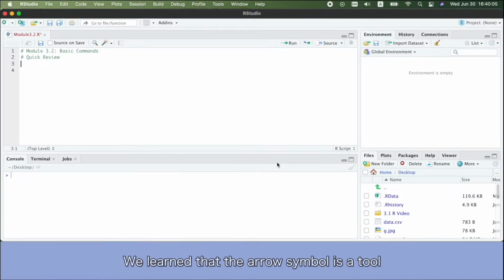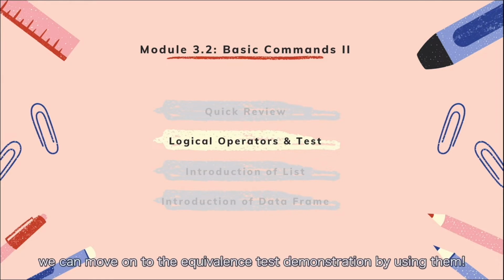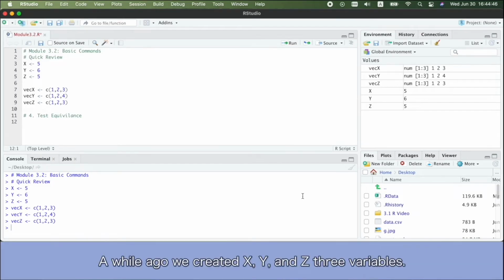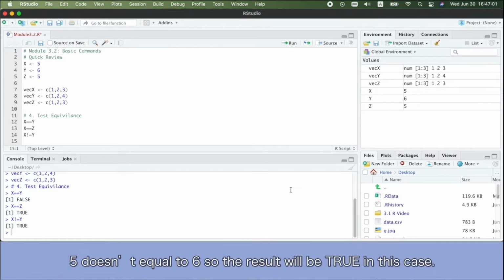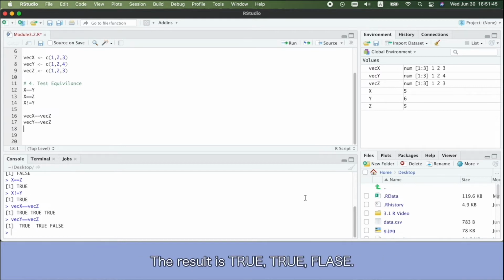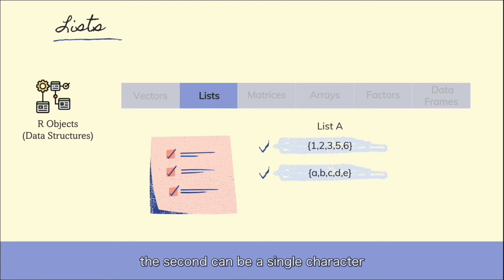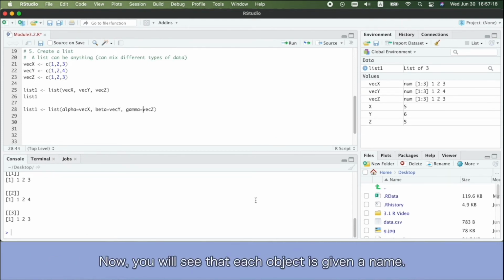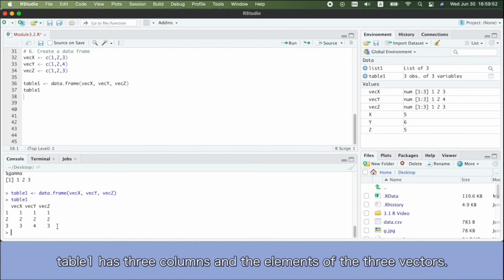Learning R Programming and Data Analysis with Fun 3.2 - Basic Commands II